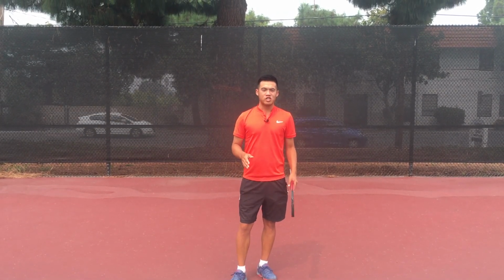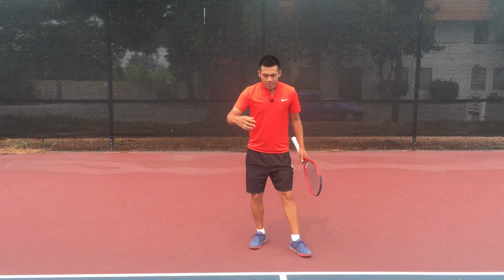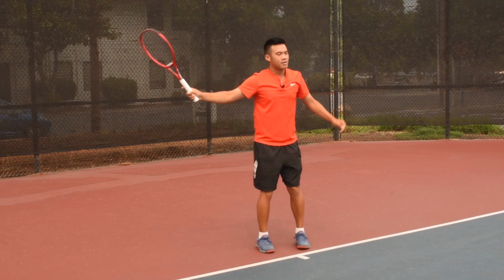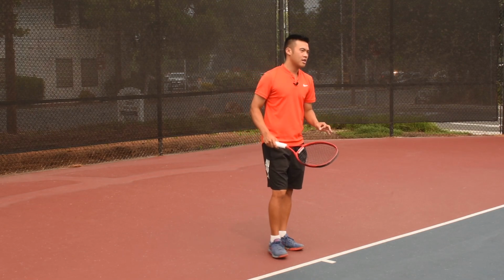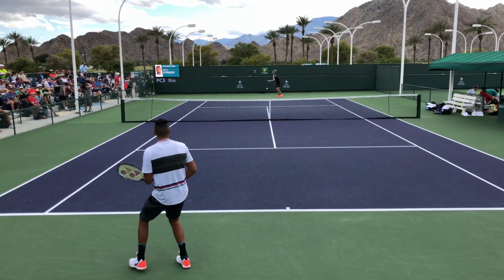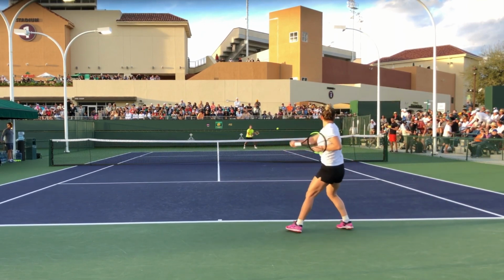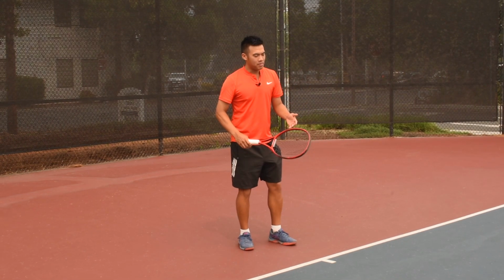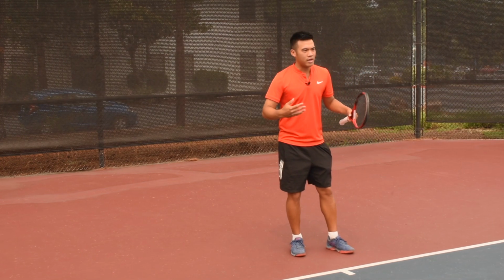ATP vs WTA Forehands - Find a swing that fits your body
This was filmed in Spring of 2020 but was never uploaded. We discuss the differences between men and women swing mechanics, and debate whether you should incorporate these elements into your swing.

Are you near San Jose, CA?

Do you want to know how you can learn from Coach Steven no matter where you are?

15 Points of Tennis Ebook on Amazon

15 Points Of Tennis is dedicated to helping players reach their potential – technically, mentally, and physically through field-tested knowledge and understanding of the game. Join us on our journey of uncovering the secrets to transform your game and revolutionize your experience of this beautiful sport.